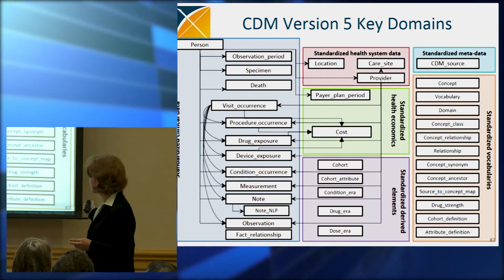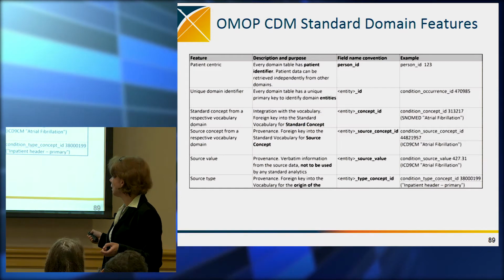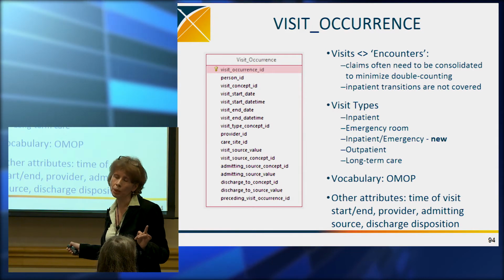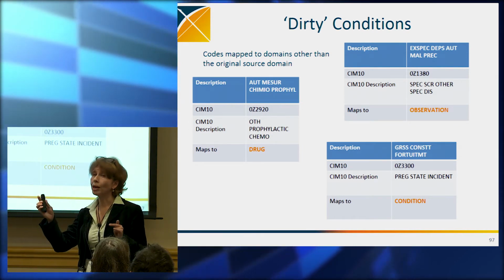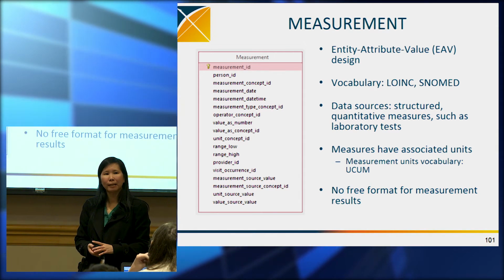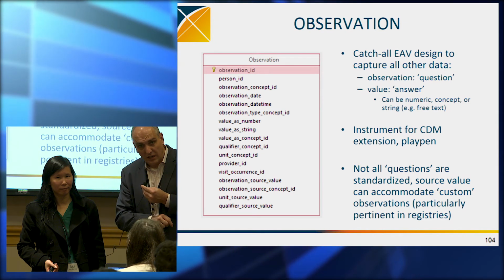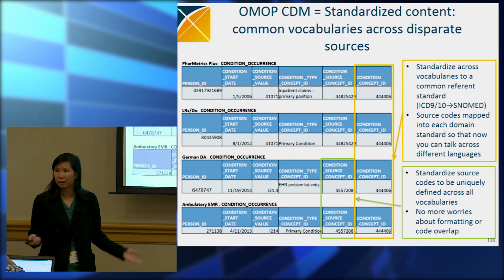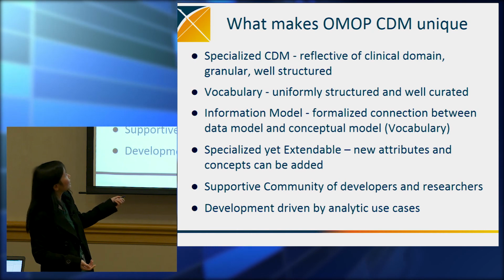2017 OHDSI CDM & Vocabulary Tutorial (4 of 5)